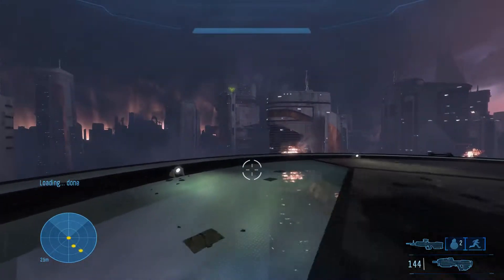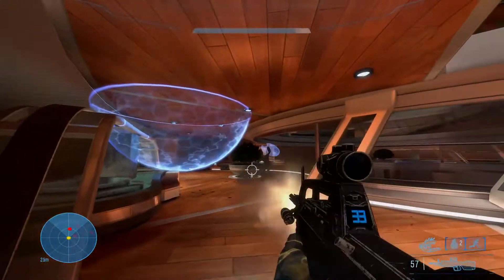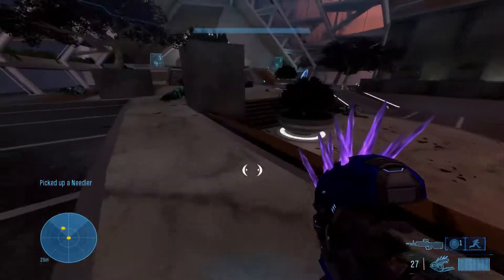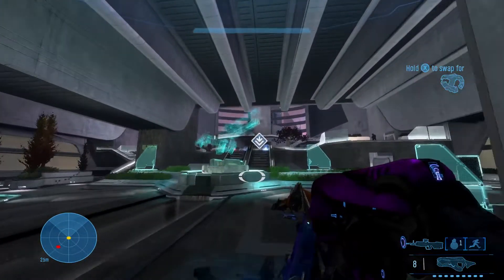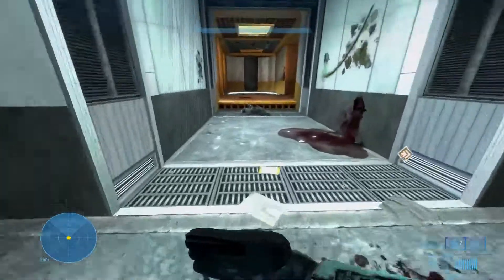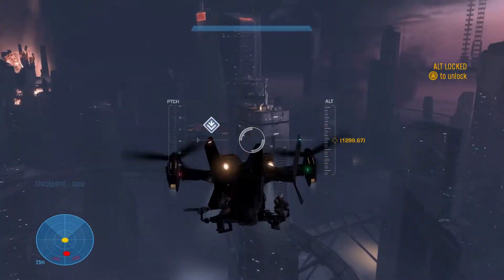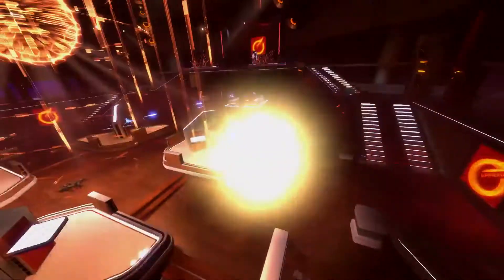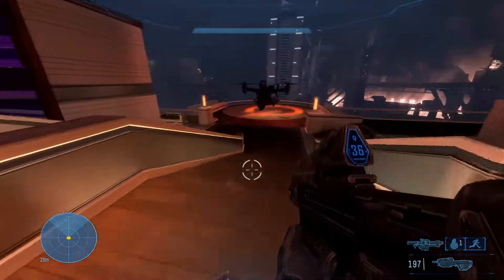Playing Through a Halo Infinite Mod for Halo Reach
Hello Everybody, in this video I am playing through the Halo Fall of Reach Infinite Mod. In this mod they put in a lot of models from Halo Infinite and changed up some aspects of Halo Reach to make it more like Halo Infinite.